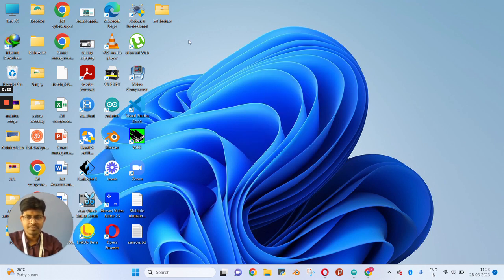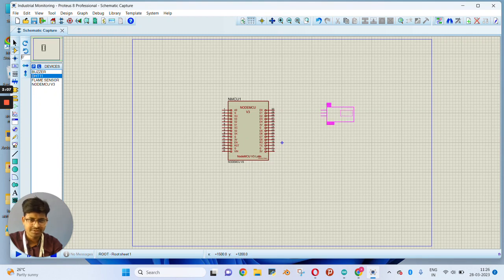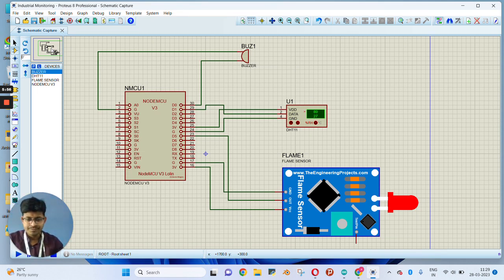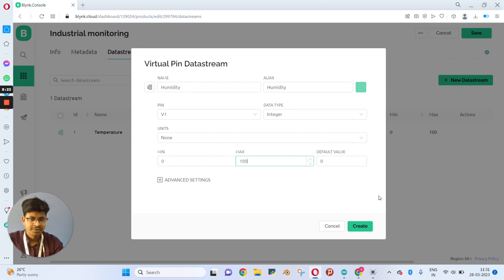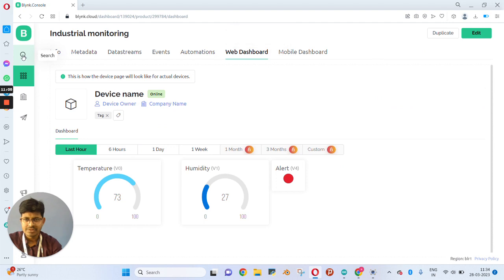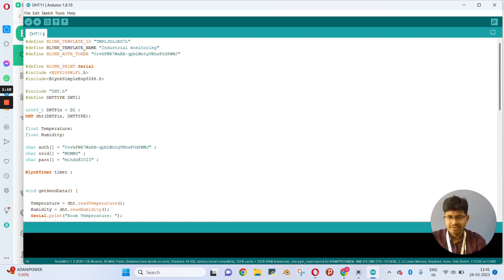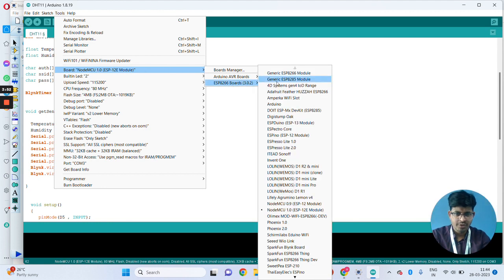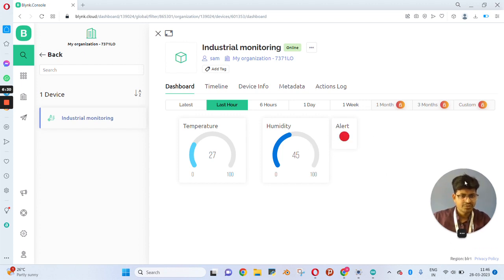Ch 6 Industrial monitoring system